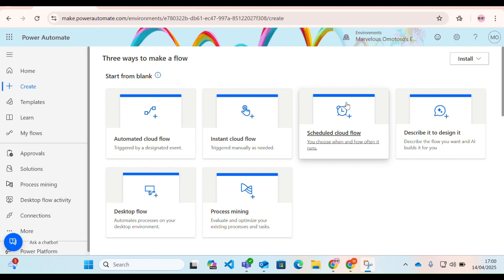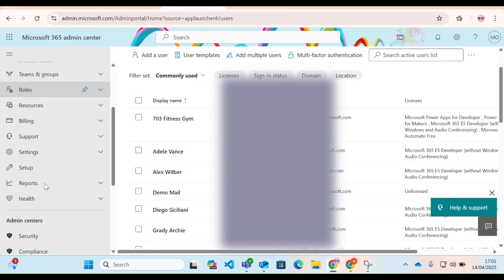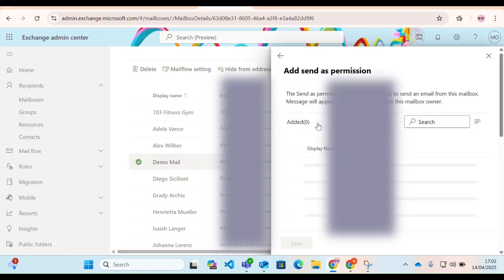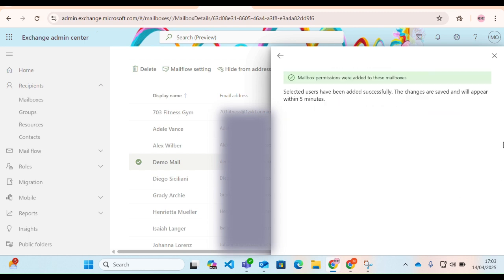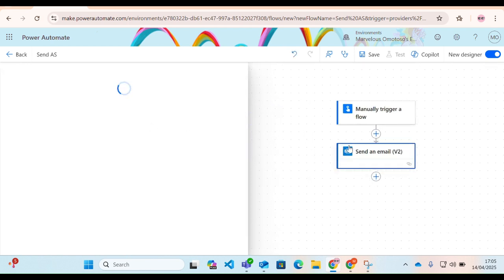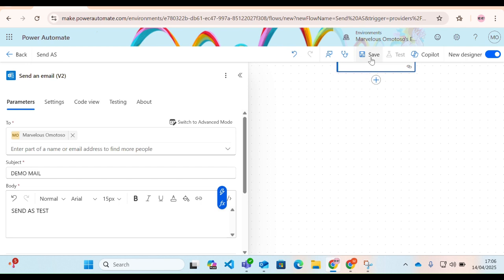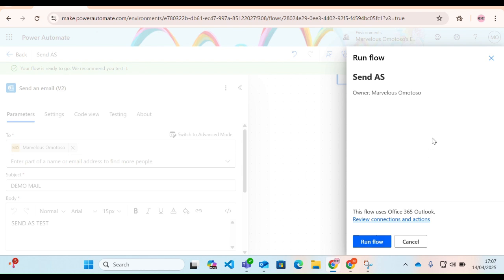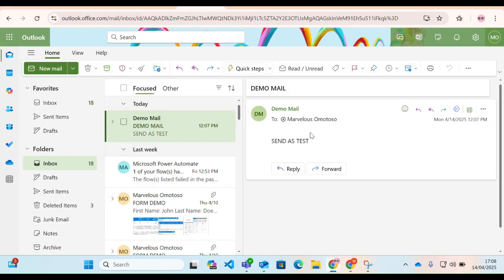How to send E mail as a different user in Power Automate